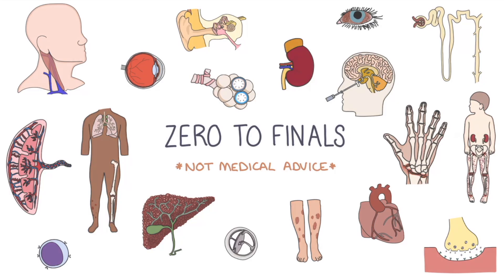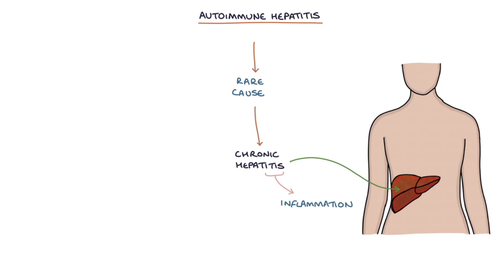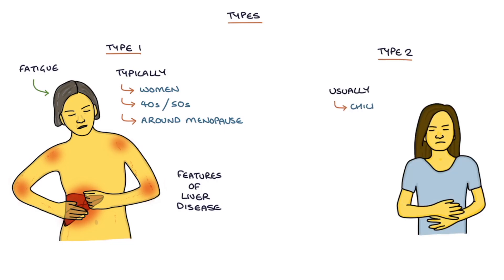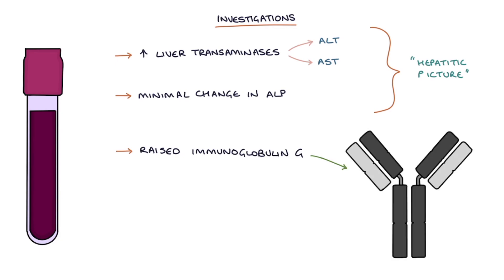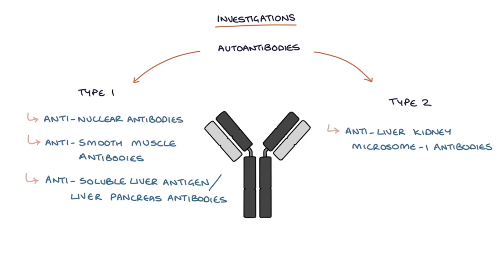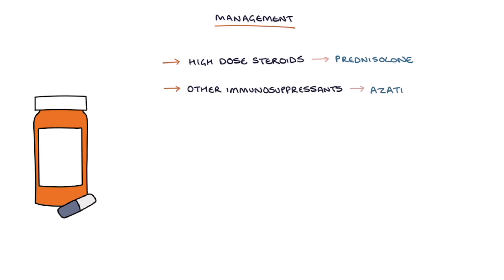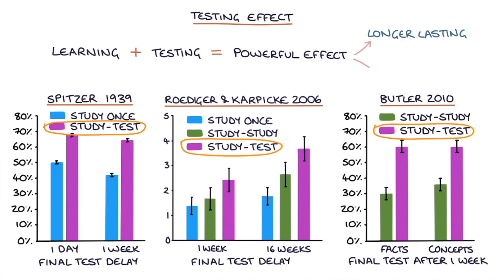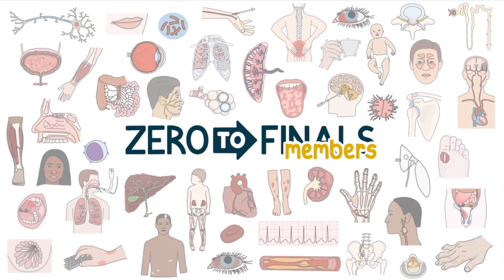Understanding Autoimmune Hepatitis (The Body Attacks The Liver)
This video contains a visual explanation of autoimmune hepatitis, aimed at helping students of medicine and healthcare professionals prepare for exams.